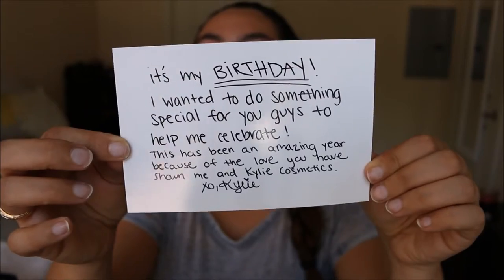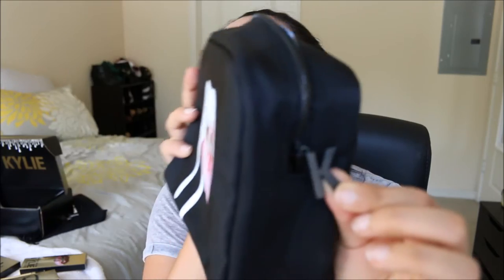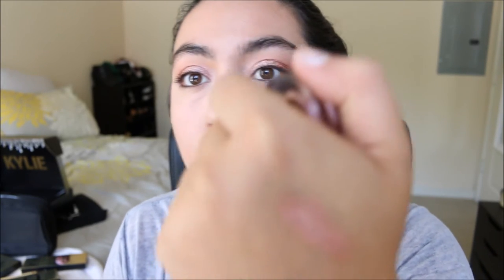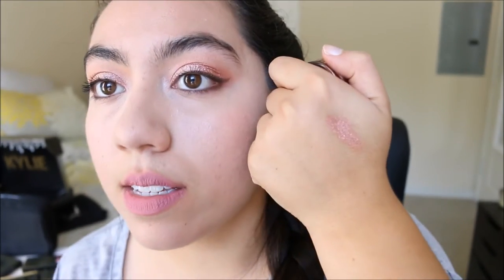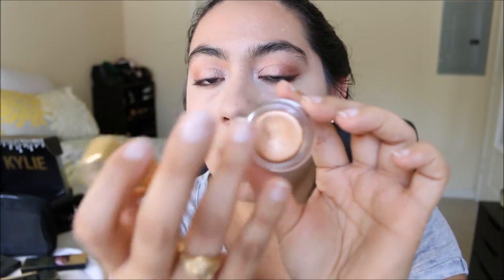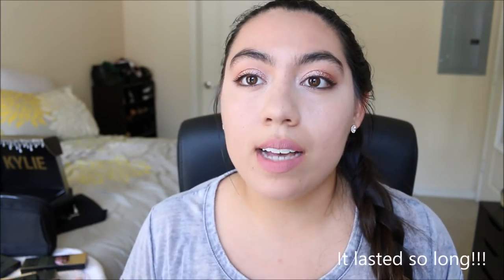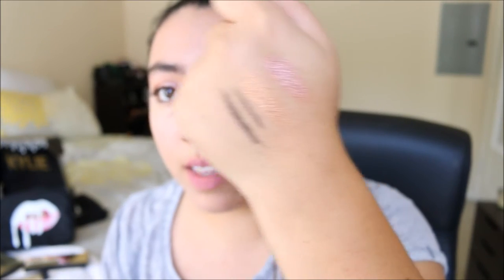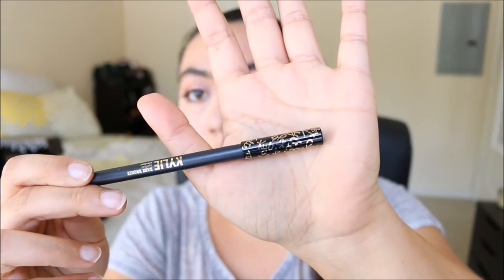Kylie Jenner Birthday Edition Bundle! | First Impression and Unboxing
Hey yall!

I figured I would show you the Kylie birthday edition items! I wanted to show what they looked like with my skin tone, as well as swatched on my hand. I hope this video was helpful in some way.